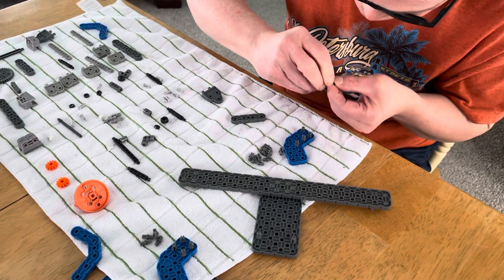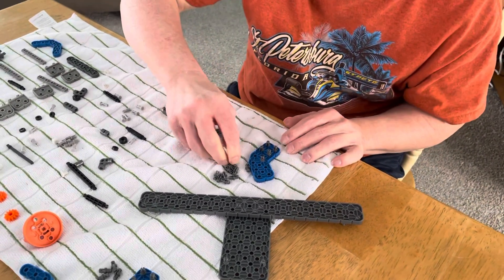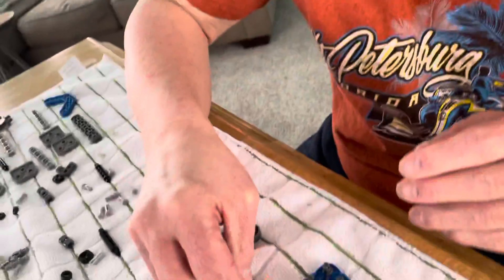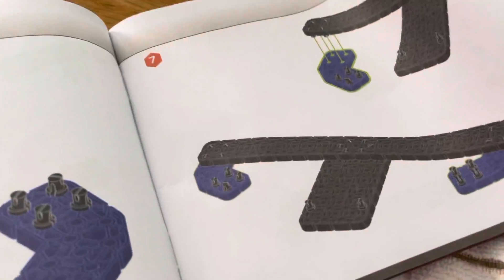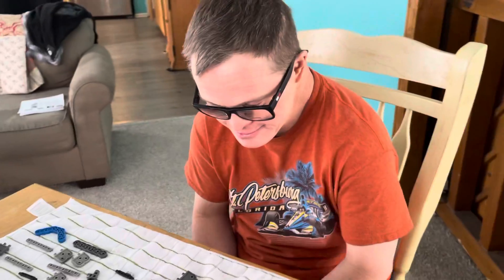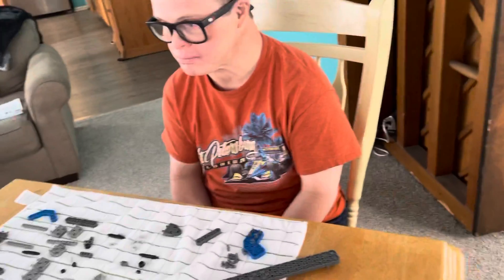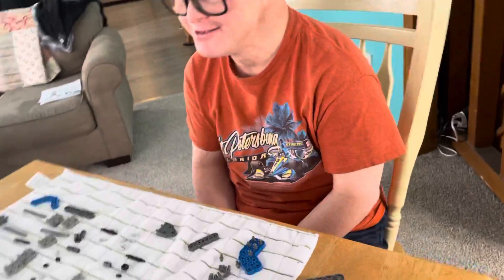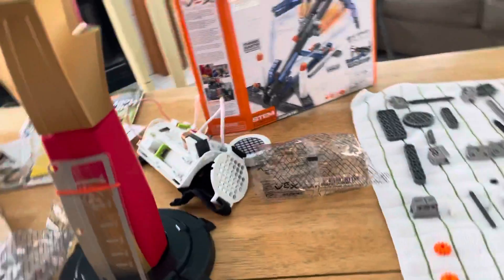Creating The base of the crossbow With Andy!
CheckOur Andy’s cool glasses, he decided he needed them to see the small pegs and holes for the build.